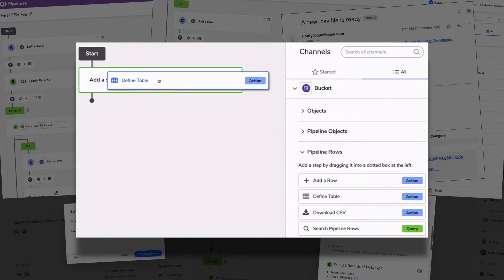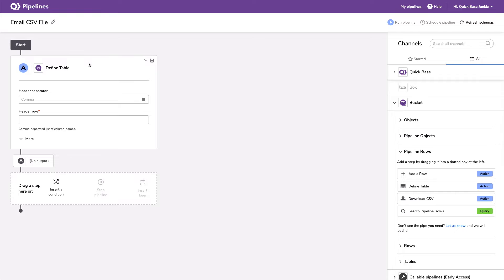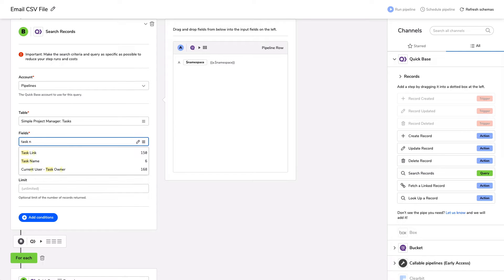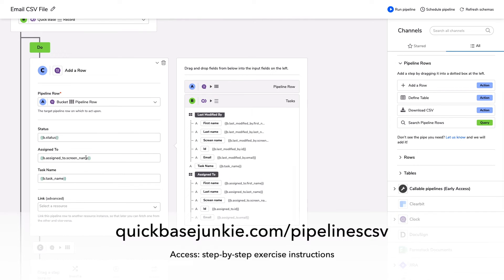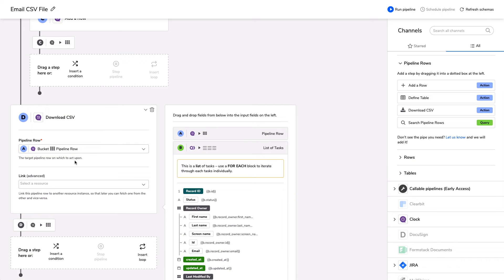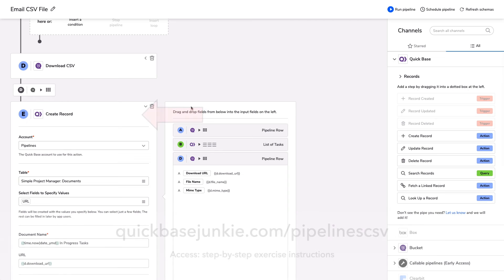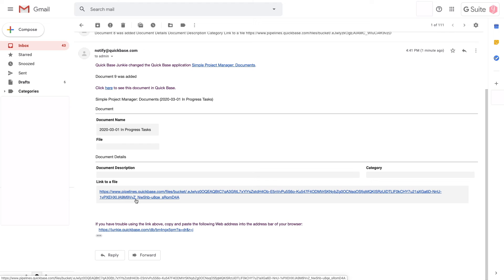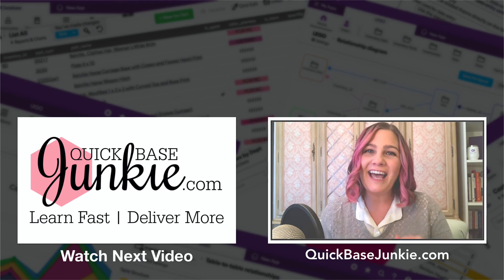How to use Pipelines to email a CSV file in Quickbase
If you're not yet using Pipelines... you'll want to be after this video!

Quickbase recently launched a brand new automation functionality called Pipelines.

Watch as I demonstrate how to build & schedule a Quickbase pipeline workflow that:

💥 Searches for filtered record data on a Quickbase table
💥 Populates the results of the search as rows in a .csv file
💥 Downloads the .csv file as a URL
💥 Stores the URL to the .csv file in a Quickbase table
💥 Emails a link to the .csv file for use outside of Quickbase

In this training, I walk you through the basic steps for creating this pipeline.

Pipeline Exercise Overview:
1. Obtain Access to Pipelines
2. Download & Setup the App
3. Build the Email CSV File Pipeline
4. Test the Pipeline
5. Add a Schedule

Enjoy building some awesome Pipelines!

Video Sections:
0:20 How to tell if you have access to Pipelines
0:27 Details on the App from the App Exchange
0:50 Overview of the step-by-step written instructions
1:22 How to create a Pipeline from the dashboard
1:41 How to Define a Bucket Table
3:45 How to Search (or Query) Quickbase Records
5:22 How to Add a Row to a Bucket Table
7:14 How to Download Bucket Table CSV file
7:47 First Test Run of the Pipeline
9:23 How to Create a Record in Quickbase with a Pipeline
11:40 How to set up a Notification for the .csv URL
12:17 Second Test Run of the Pipeline
12:58 Test Run Verification
14:02 How to Schedule a Pipeline
14:53 Schedule Trigger Verification
15:28 Grab the step-by-step written instructions